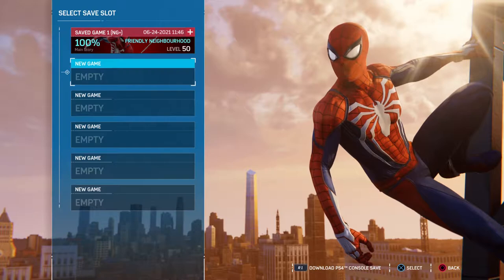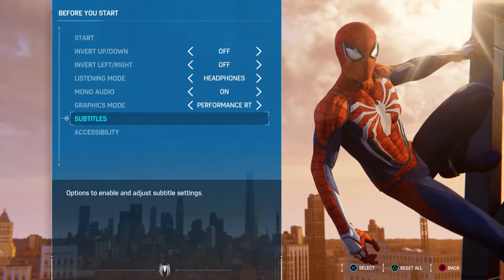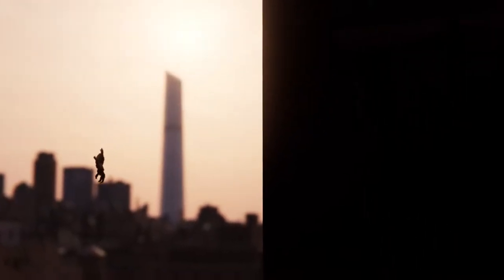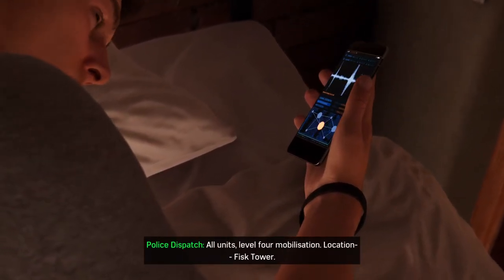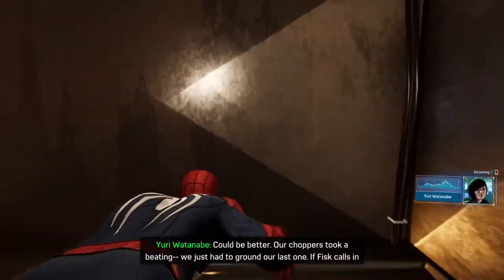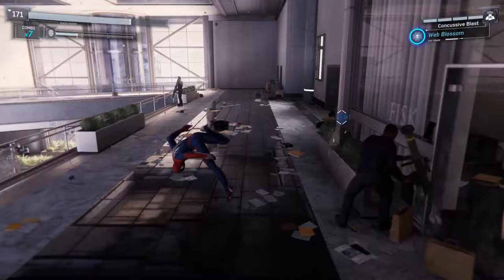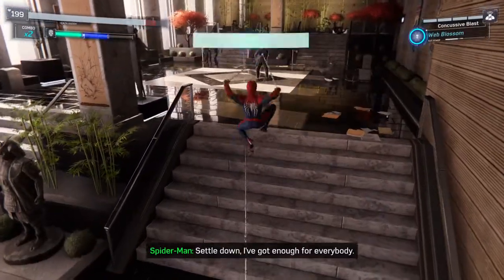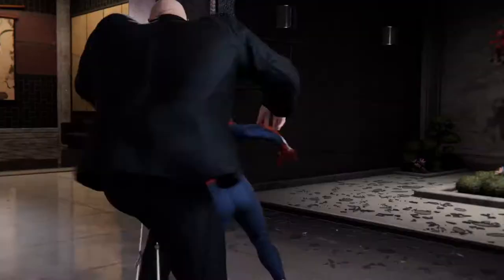Marvel's Spider-Man Remastered Part 1 - The beginning of a New Era (PS5 Gameplay)